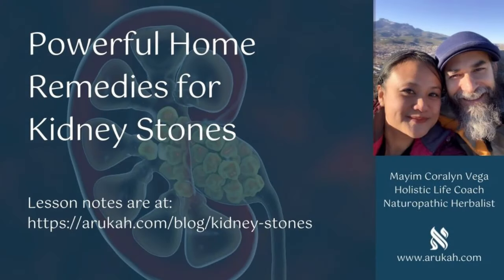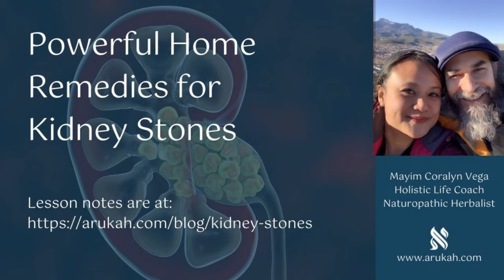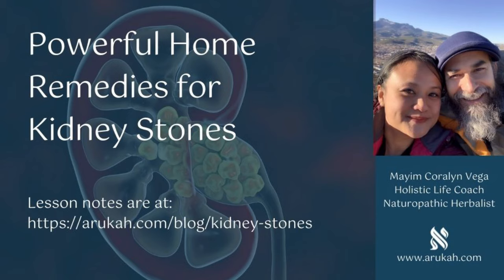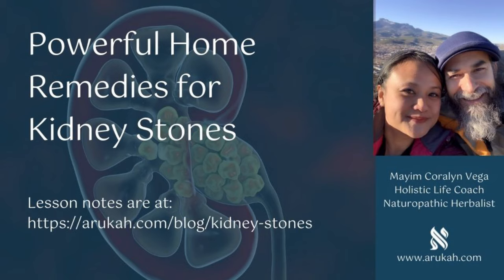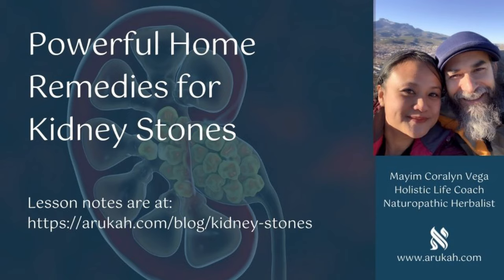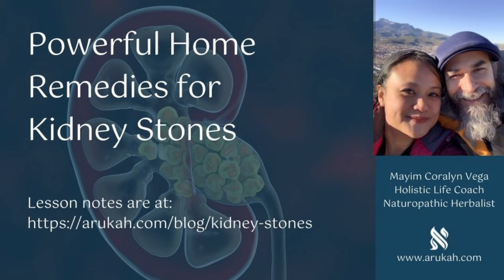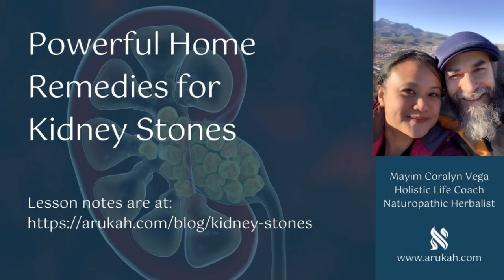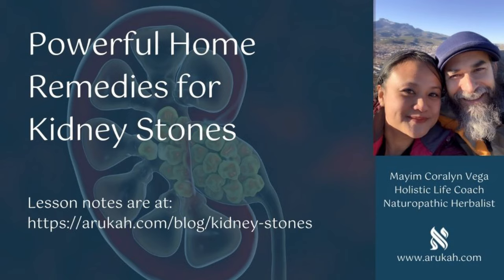The Most PAINFUL Thing a Human Can Experience?? | Kidney Stones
Powerful Home Remedies for Kidney Stones - Discover the most important supplements & get a complete Kidney detox program!

BECOME THE HEALER OF YOUR HOME AND YOUR COMMUNITY - We empower people to become holistic healers & life coaches, and build profitable online coaching businesses.